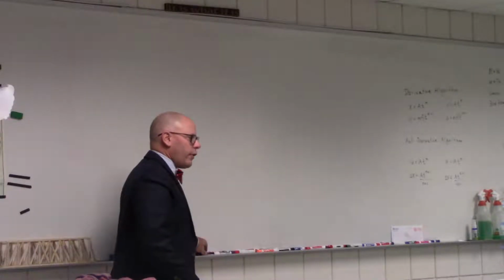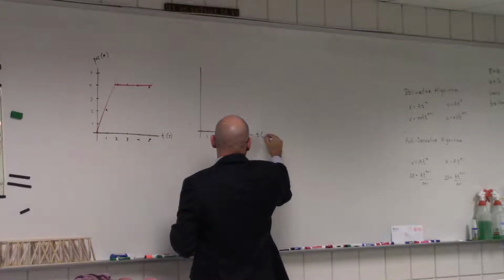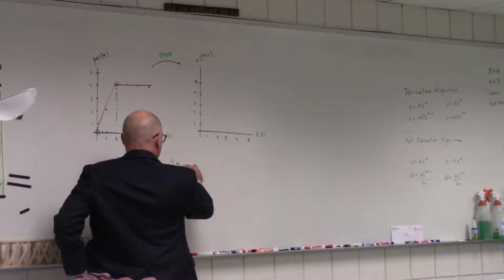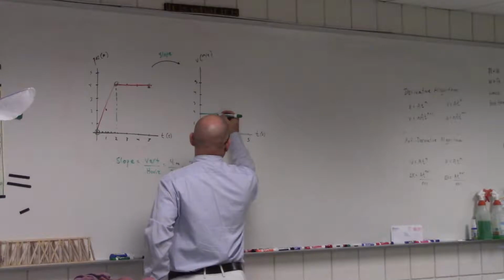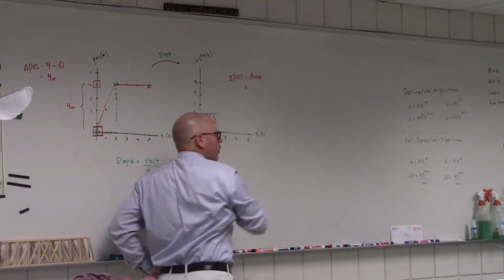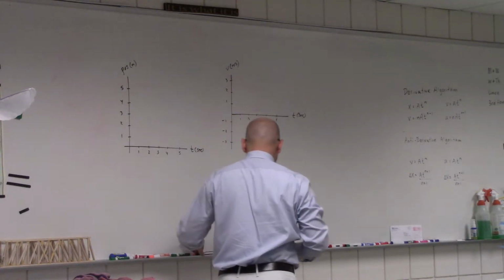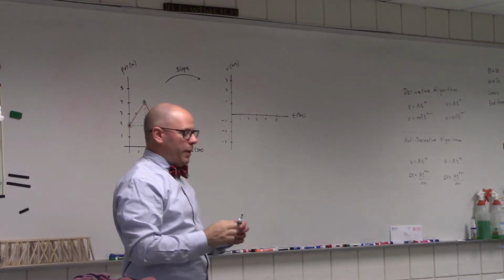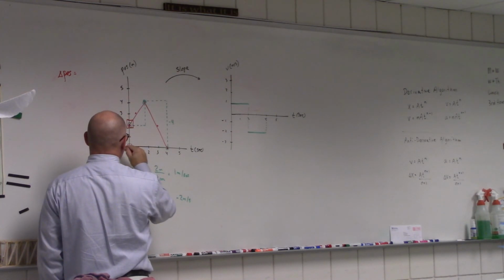Homework 2 Discussion